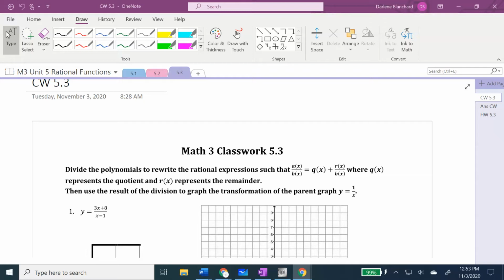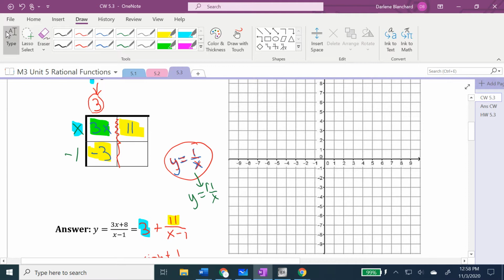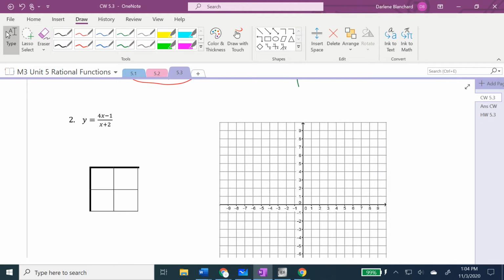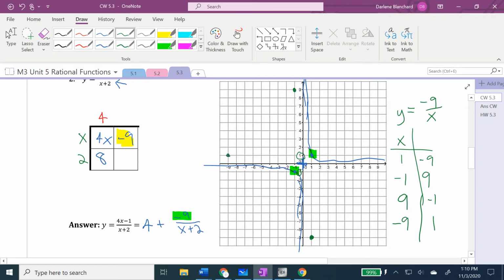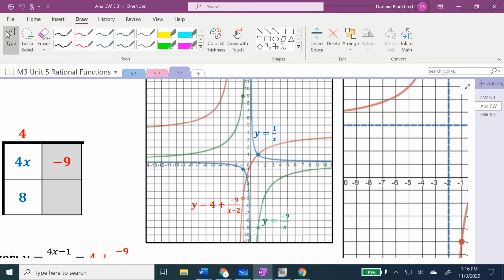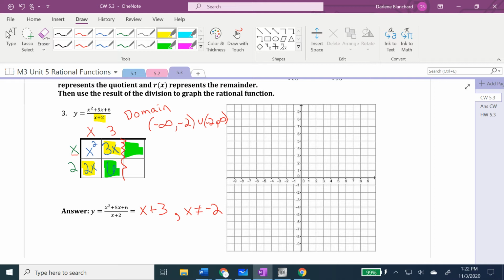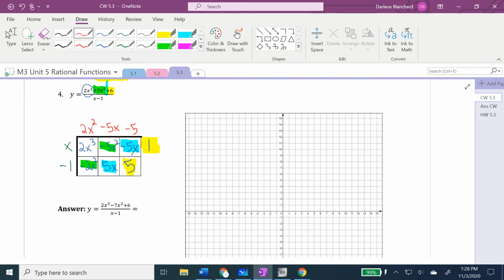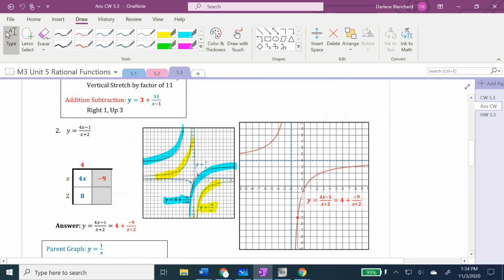Math 3 CW 5.3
Polynomial division to graph transformations of y=1/x.